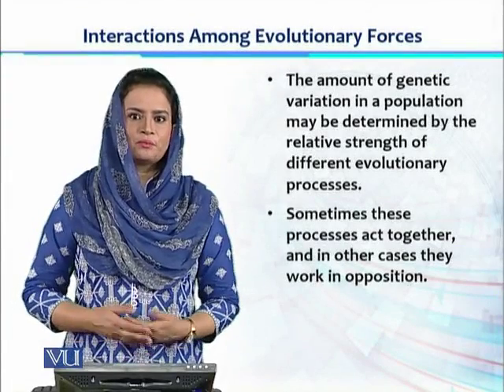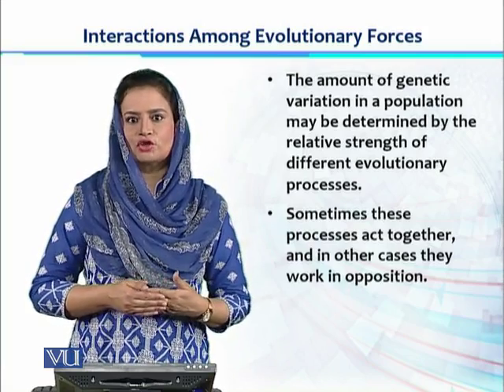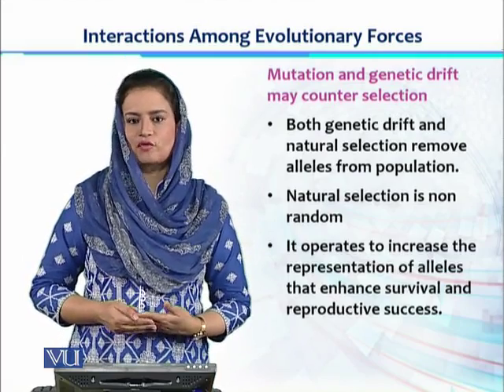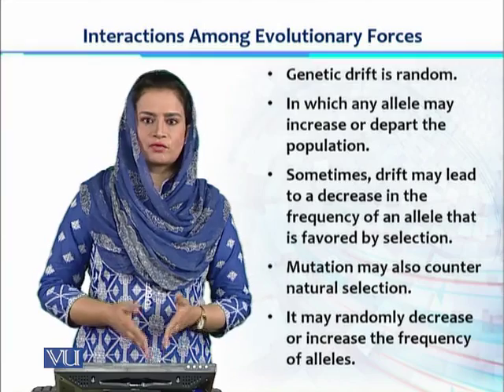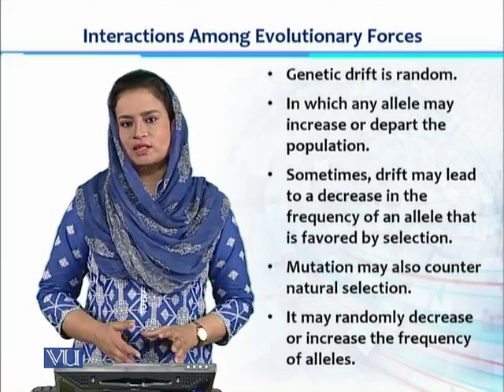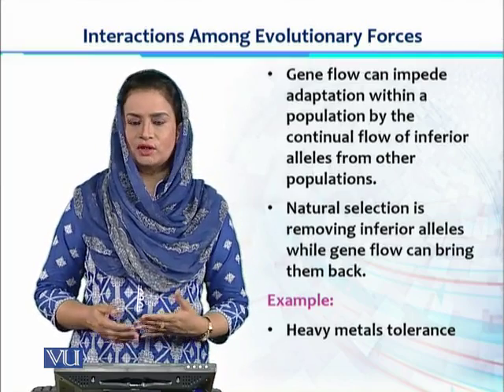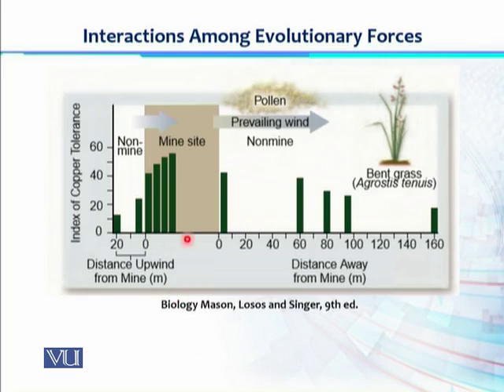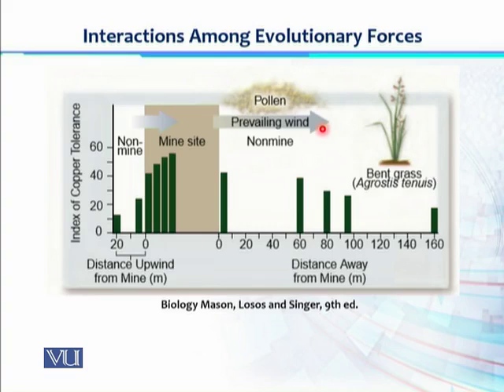BT101_Topic094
Interactions Among Evolutionary Forces
Dr. Shafaq Fatima